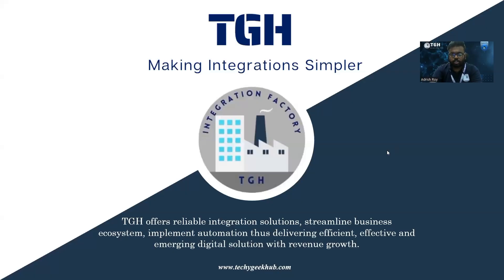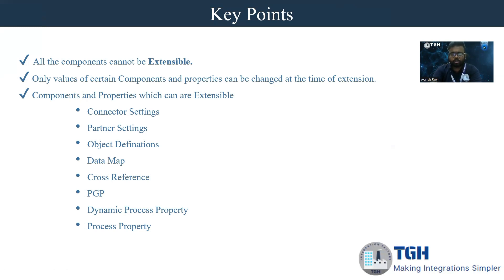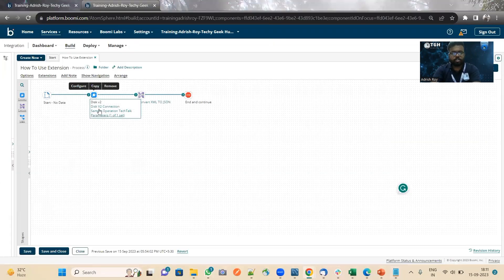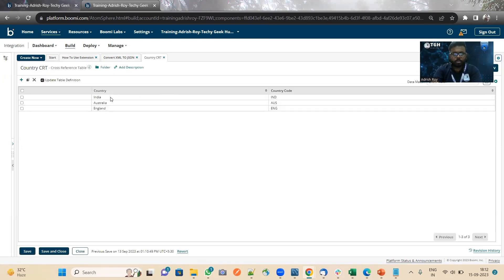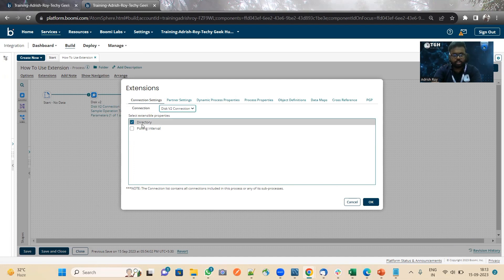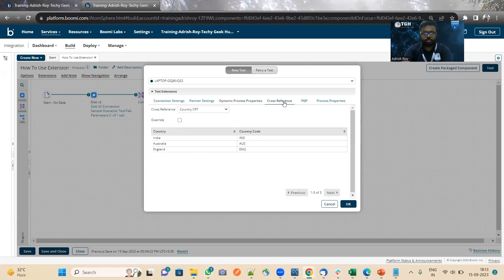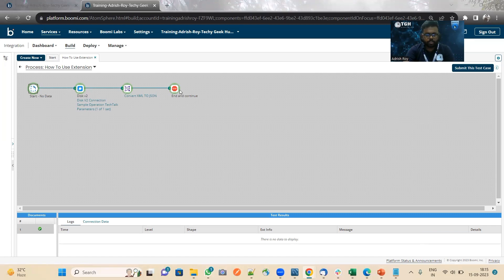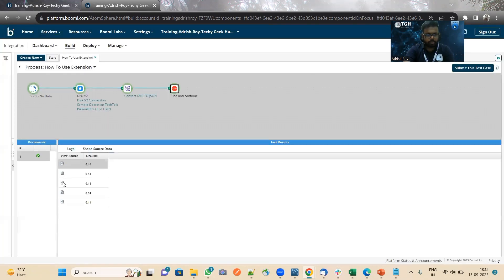How to use Extension in Boomi - A Tech Talk by TGH Experts, Adrish Roy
Check out this brief video presented by TGH's Integration Consultant, Adrish Roy, on how to use the Extension in BOOMI. Learn how to configure different components and properties in Extension. All of these topics will be covered in this tech talk video.